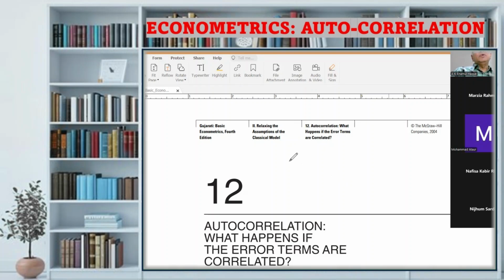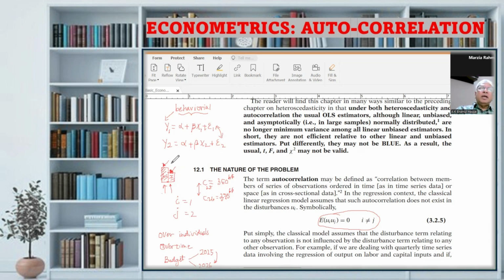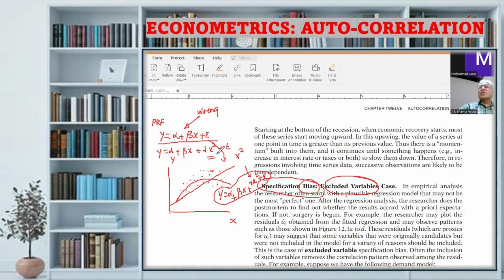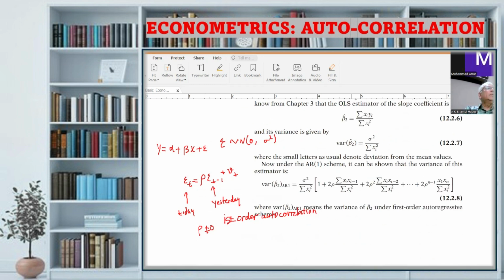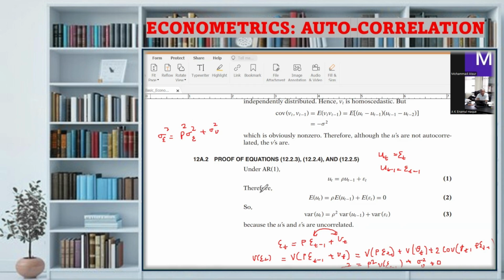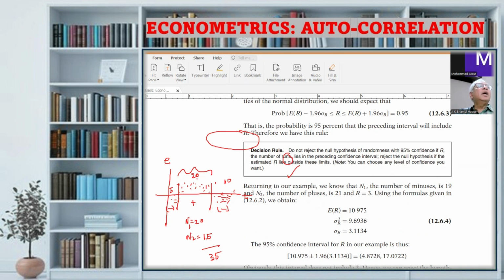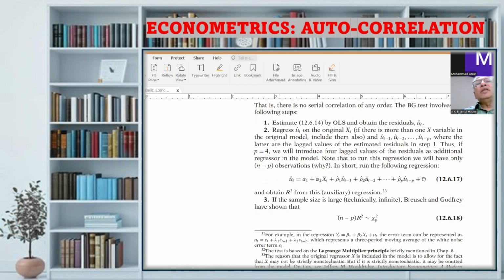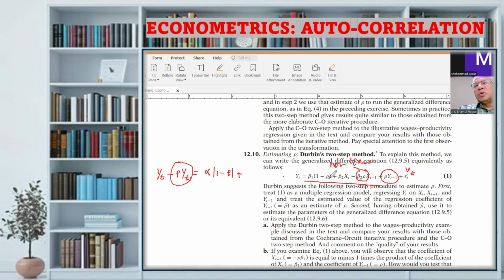Autocorrelation - Basic Econometrics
This is one of my undergraduate class lecture (online) for my students.  Uploading it so that viewers can benefit from this.